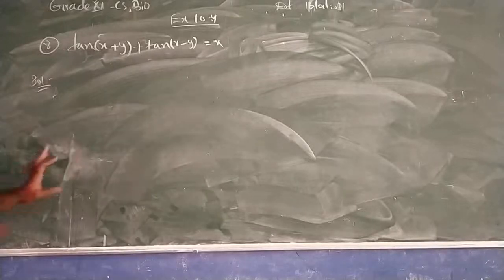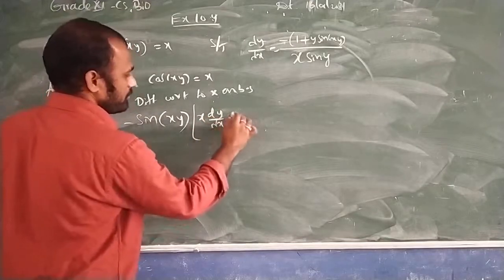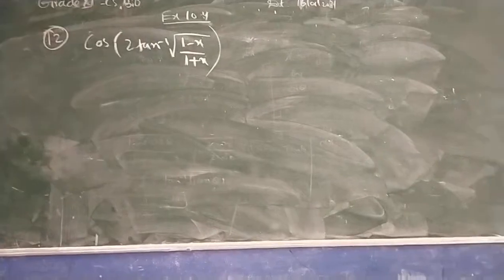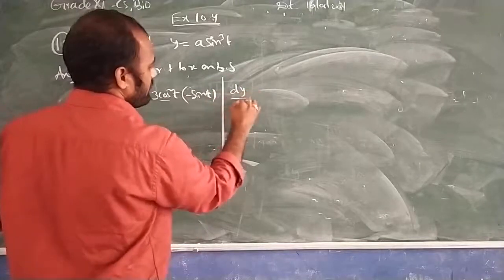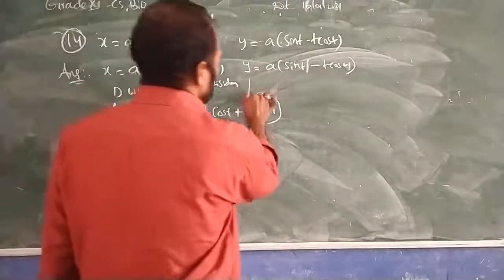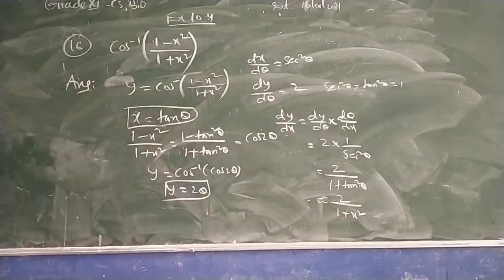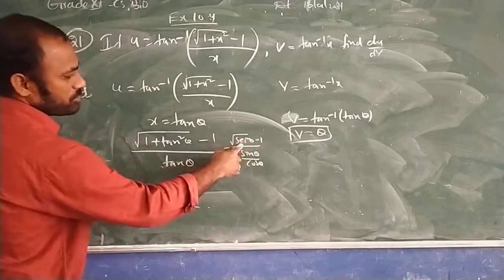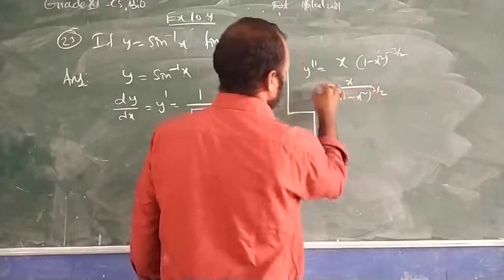Grade 11 CS, BIO